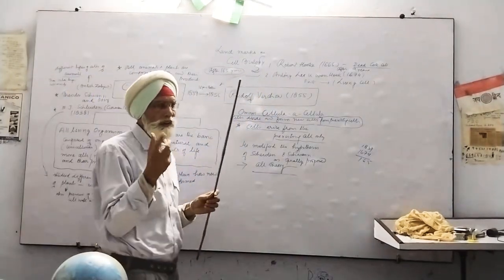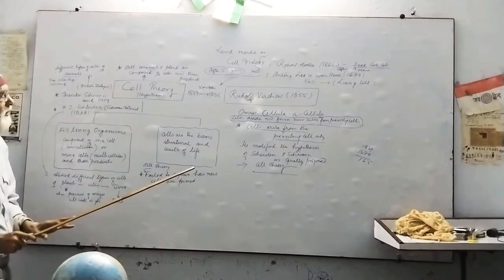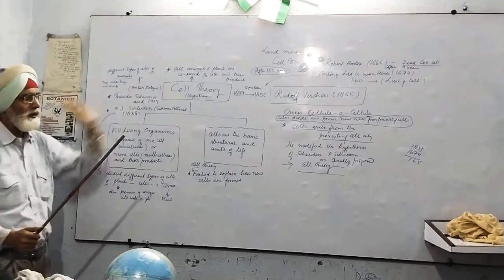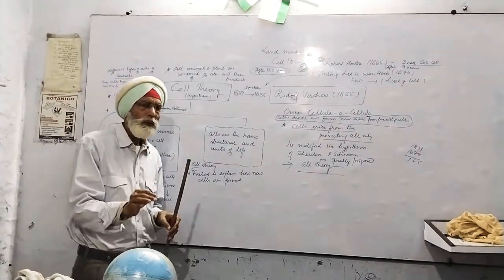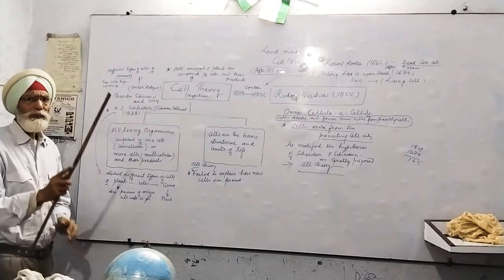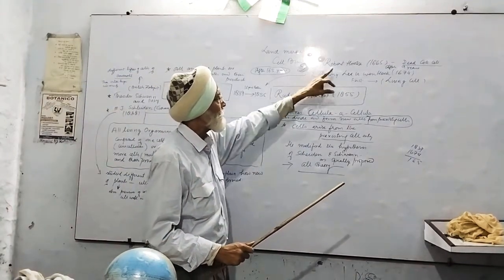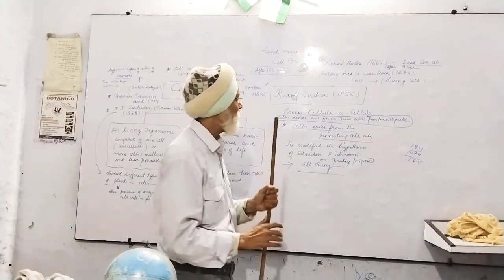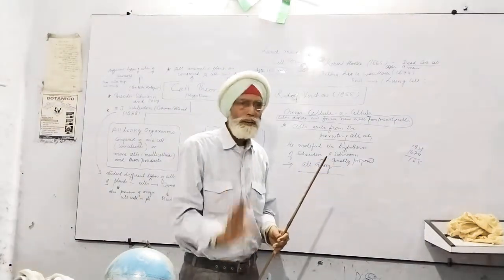Chapter-8 , Cell The Unit of Life. Topic - 2 : Cell Theory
NEET.. Biology...M.Sc.Botany..CSIR -JRF, NET... UPHESC..IAS...IFS...PCS...PGT..LT...TGT.. Competitive Exams